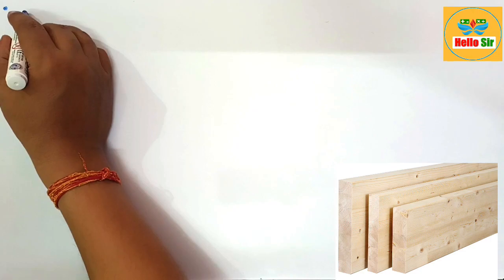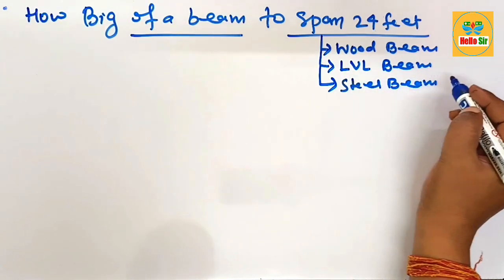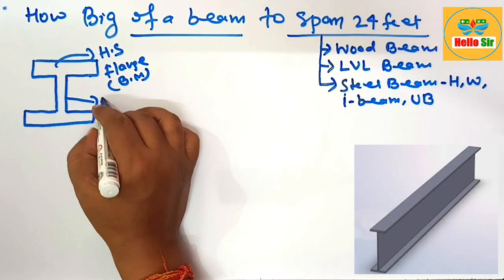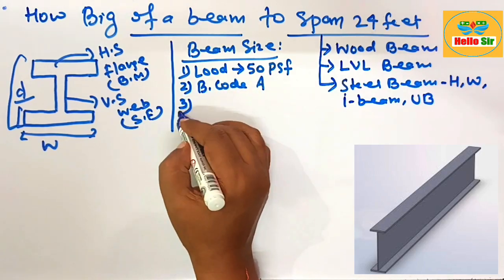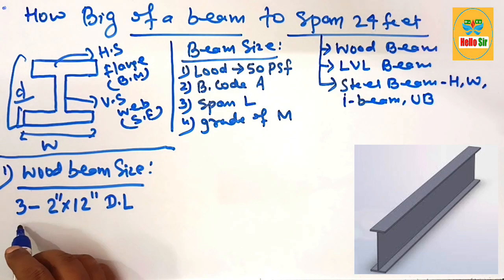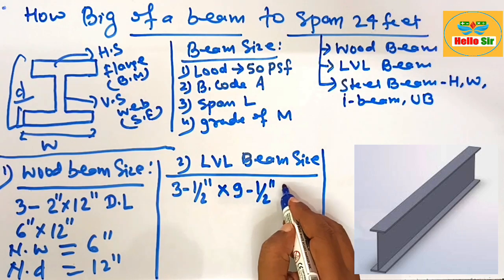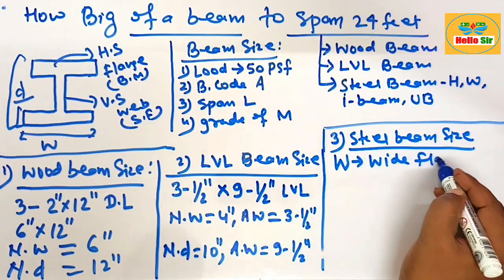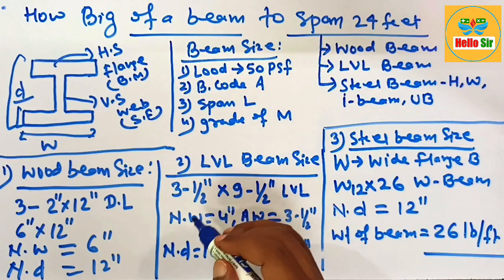How big of a beam do i need to span 24 feet | Steel beam, LVL beam, & Wood beam Size for 24 Ft span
Determining the size of a beam to span 24 feet involves several factors including the load the beam will support (dead load and live load), the type of material (wood, steel, concrete, etc.), and local building codes.

Here’s a general guide for wood beams, as they are commonly used in residential construction:

You can use either 3- 2"x12" Dimensional lumber as wood beam, or 3-1/2"x9-1/2" LVL (laminated veneer lumber) beam, or W12x26 Steel (I-beam, or W-beam) beam to span 24 feet distance.